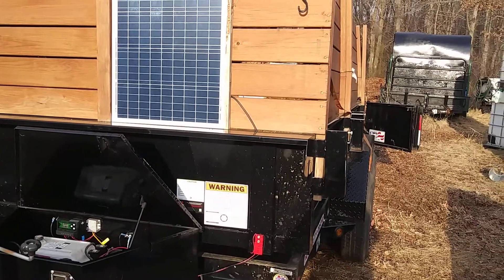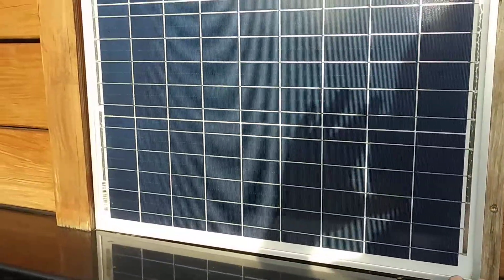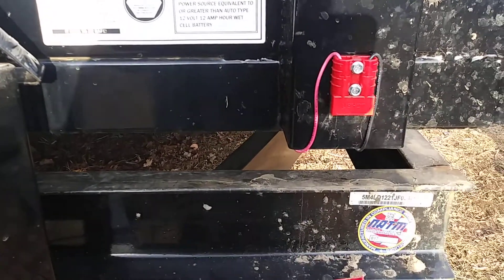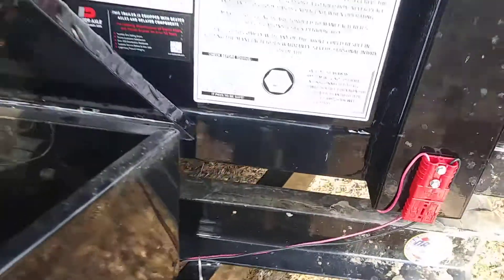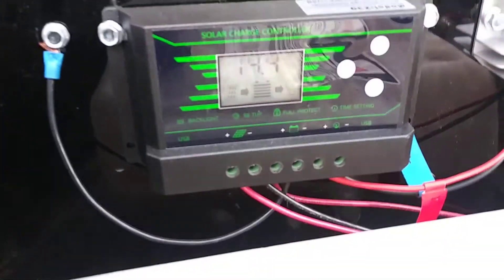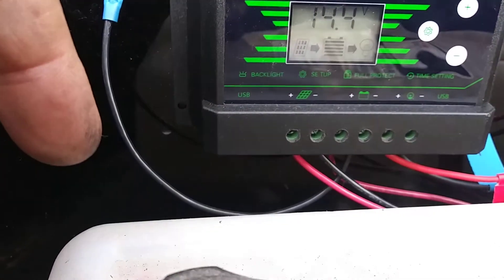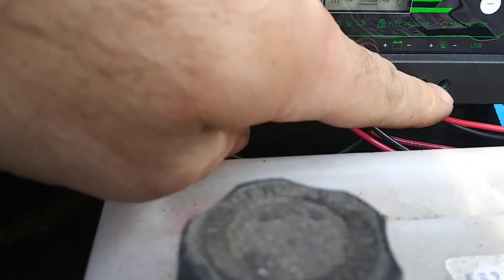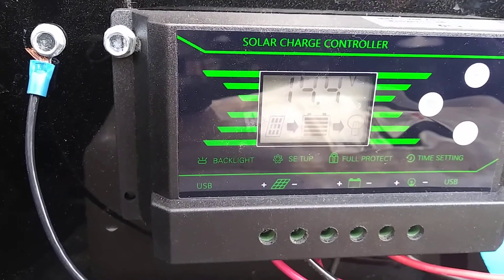Solar panel dump trailer. Solar battery charger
This is a walk through of my 12 foot 5 ton dump trailer with 50 watt solar panel.  Keeps battery fully charged
Solar control

Solar panel

Quick plug